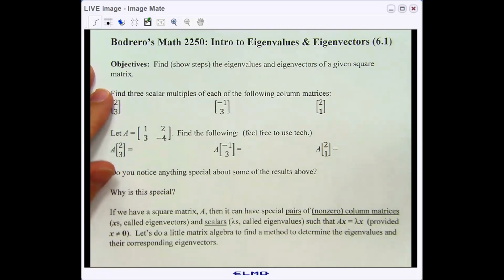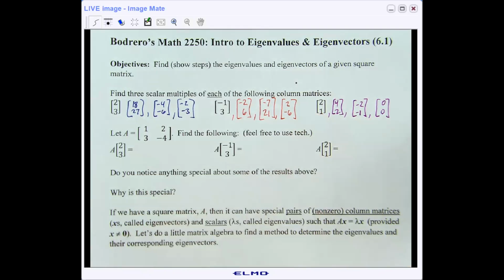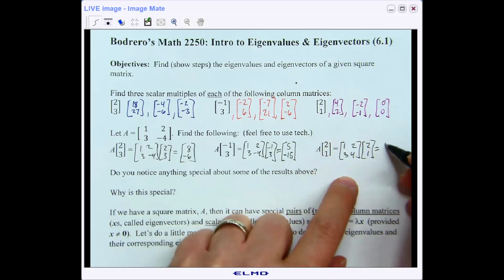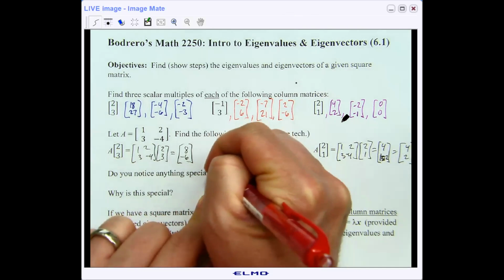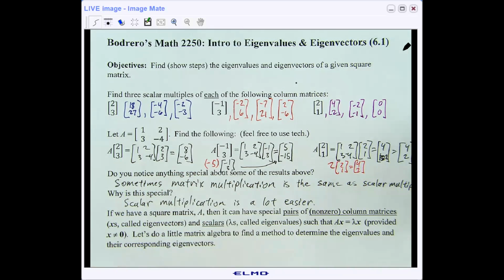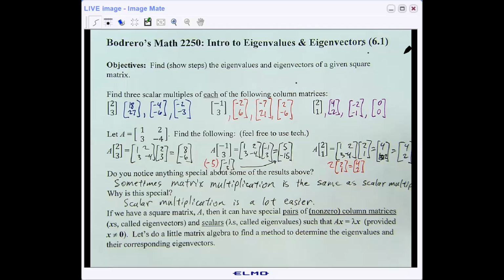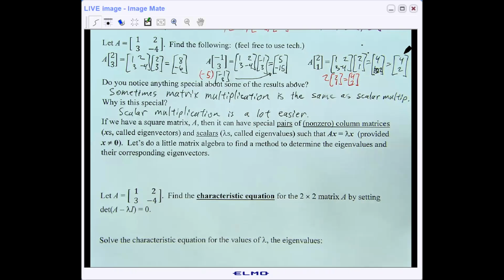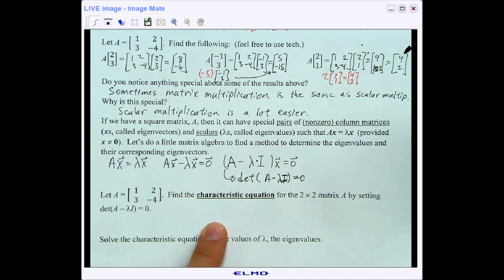Diff Eqn Sec 6_1 Eigenvalues & Eigenvectors (Part 1(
An introduction to eigenvalues and eigenvectors for a square matrix.